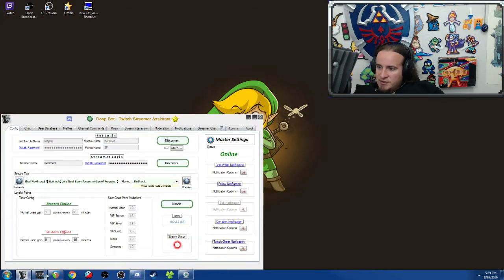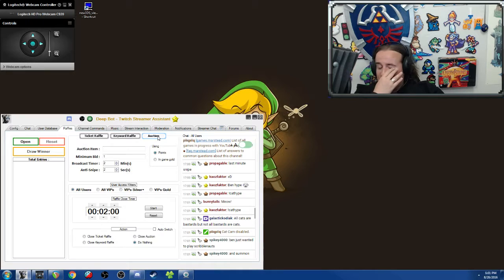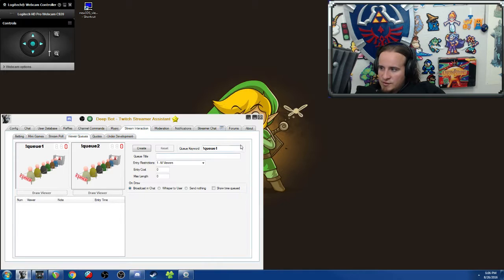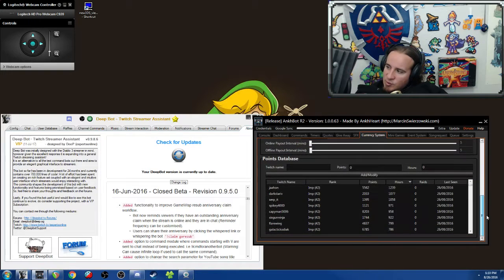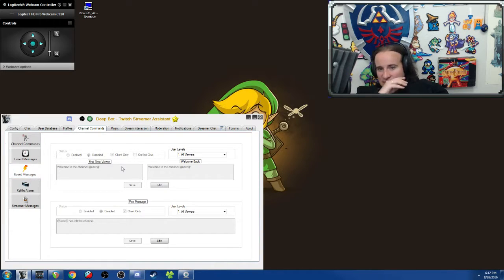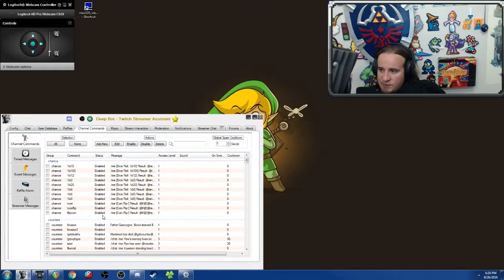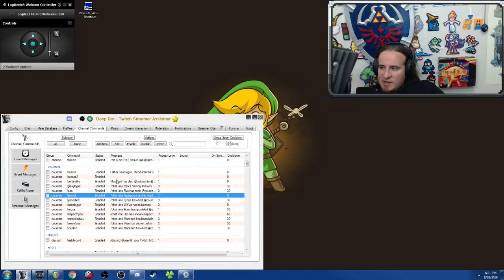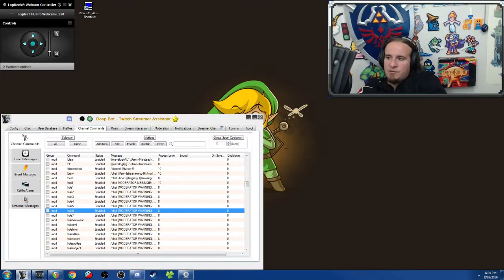Behind-the-Scenes: PiiqPiiq (DeepBot & AnkhBot)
Full Game List, Schedule & Voting System Audio Source: TPR - Final Fantasy Piano Reductions (Used with permission)